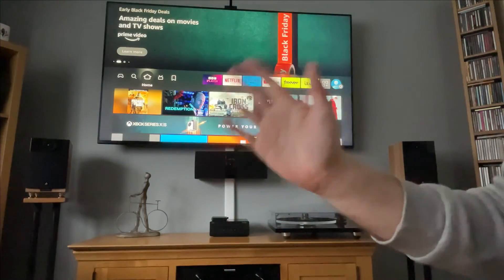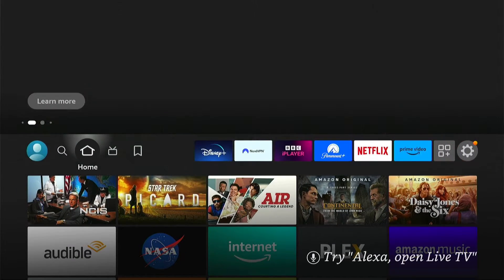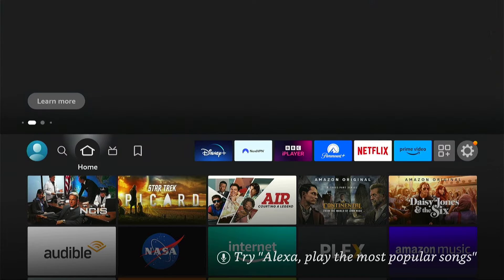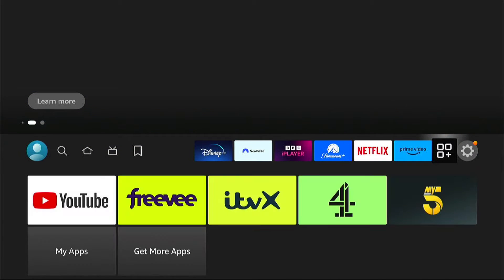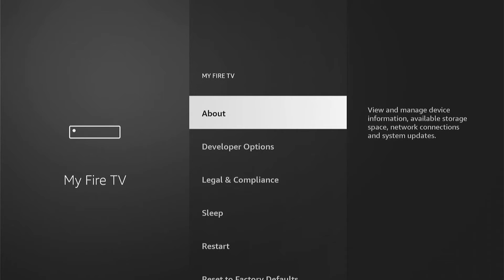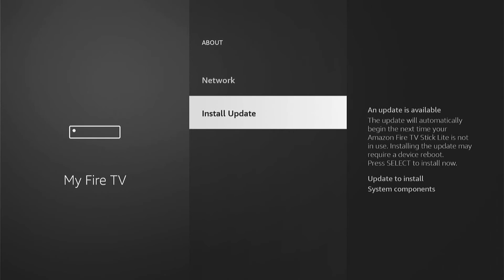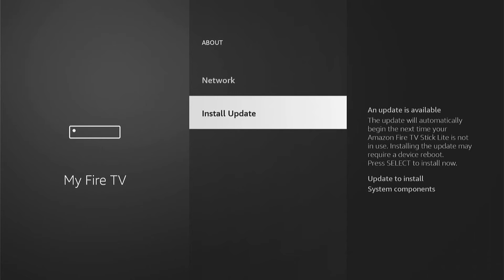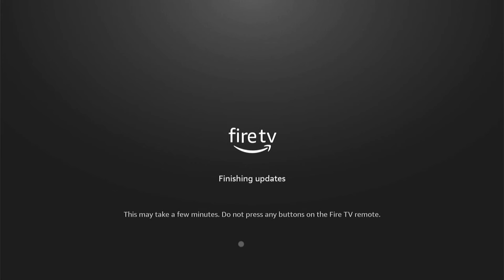How to Update Amazon Fire TV Stick! [Firmware Update 2024]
In today's video we are going to learn How to Update Amazon Fire TV Stick!.